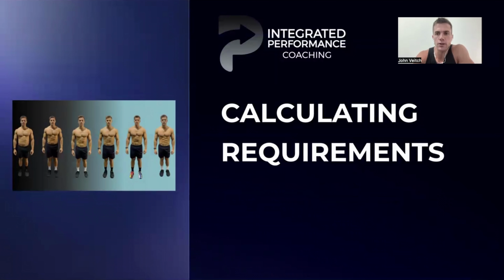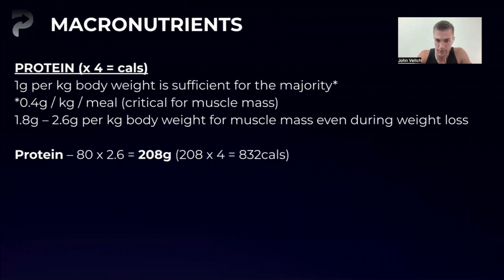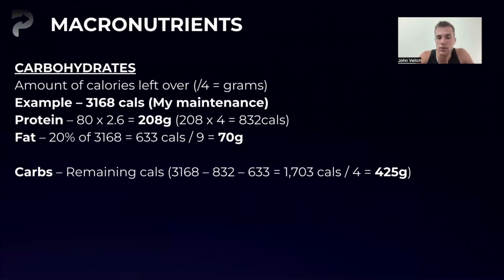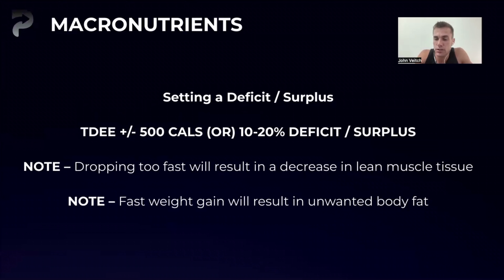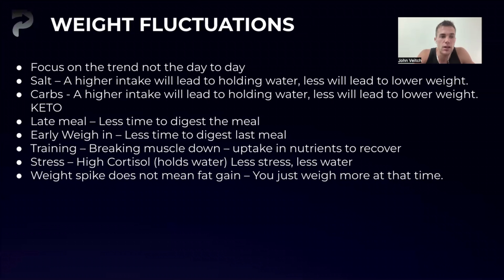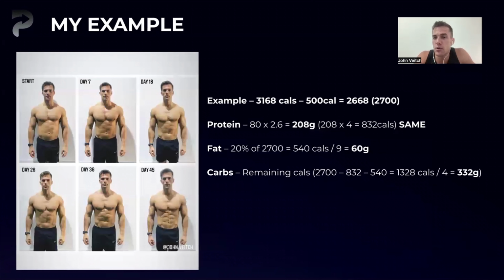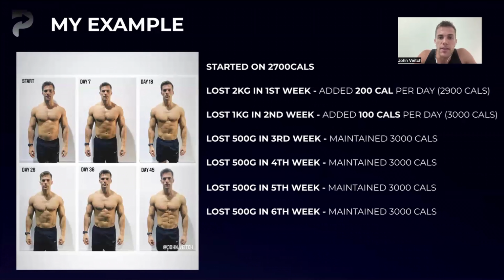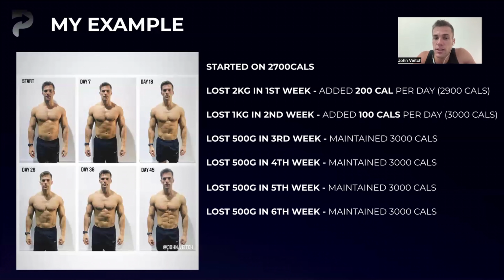Calculating Calories & Macros For Fat Loss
Here's my best method to work out your calories and macros when starting a fat loss journey. Includes what to expect with weight fluctuations, how to make adjustments and keep your results!

I post daily tips on Instagram -   / john_veitch